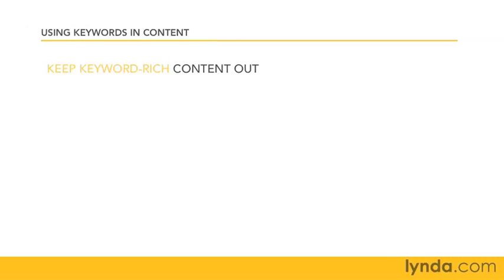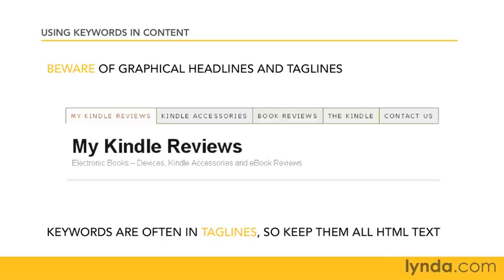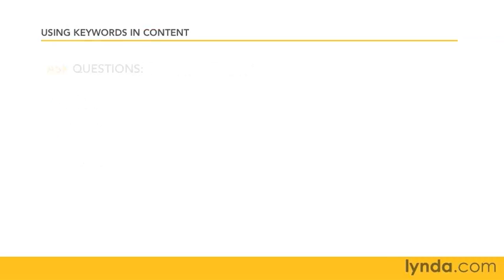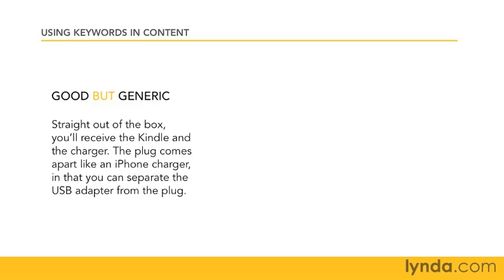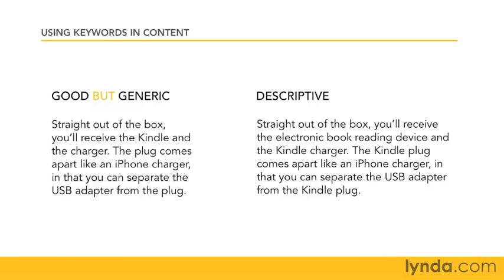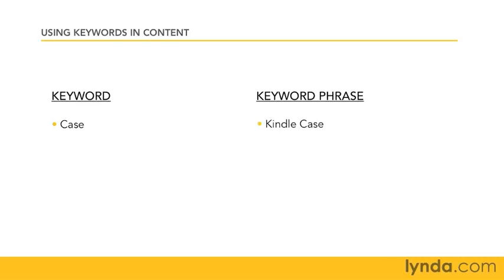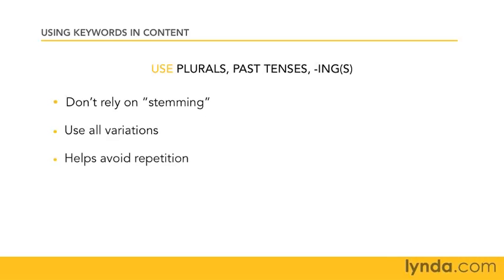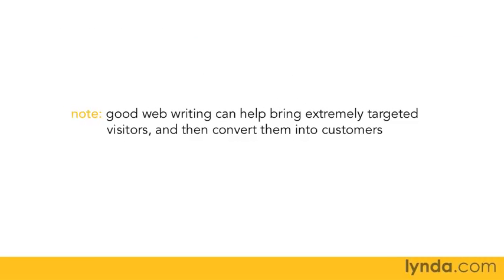Using Keywords in Existing Content